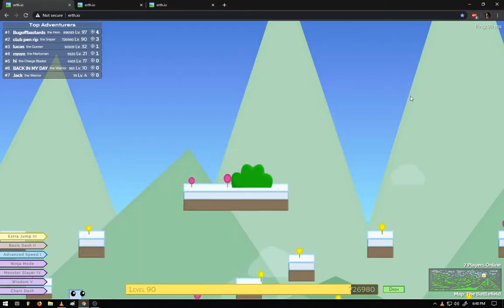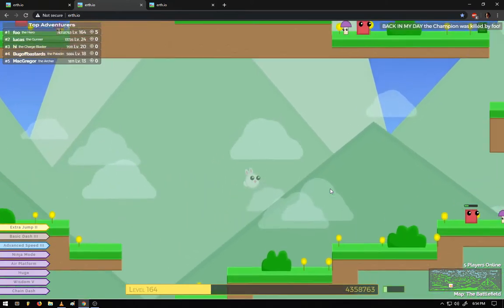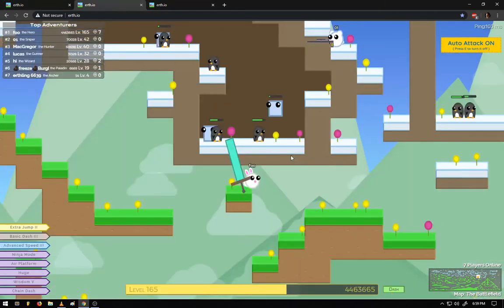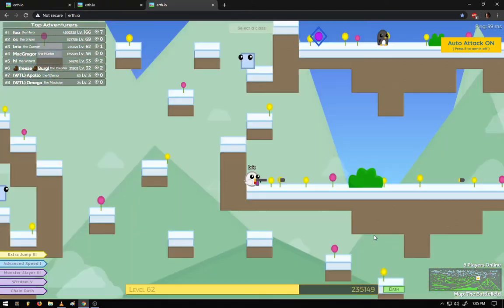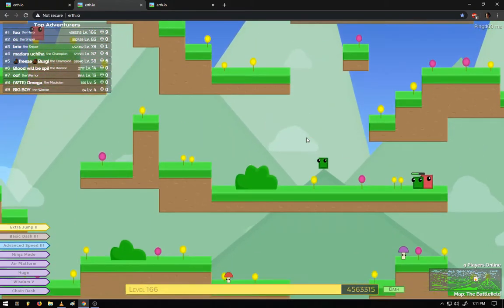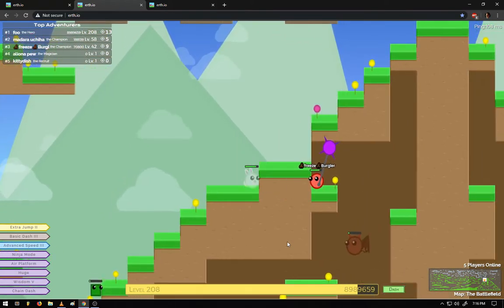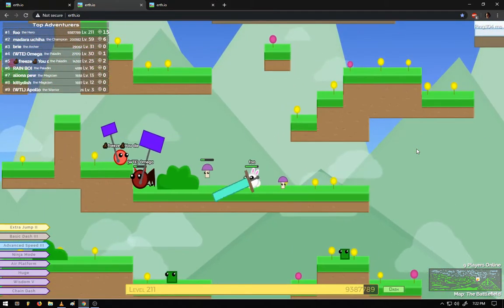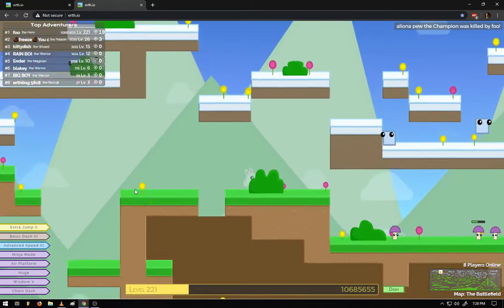Tips and Tricks for Erth.io!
Heya Kids!
Learn tips and tricks for your favorite IO game!
Play nice and have fun! ; )